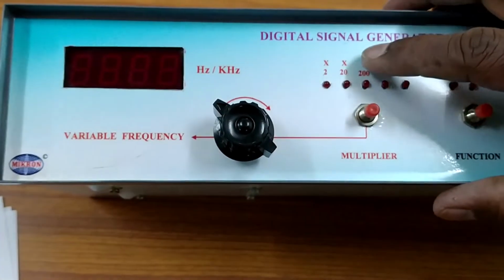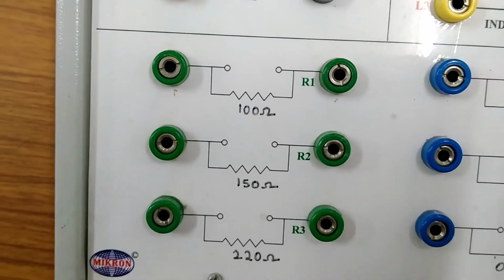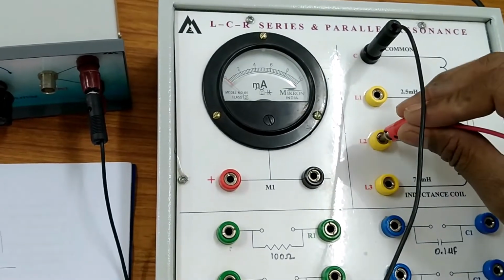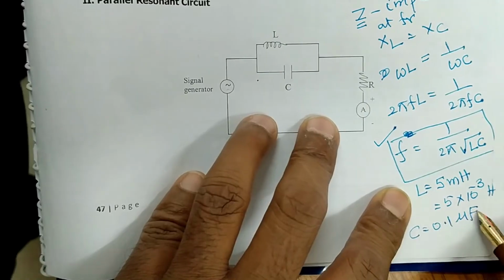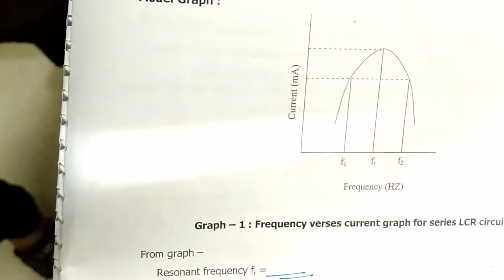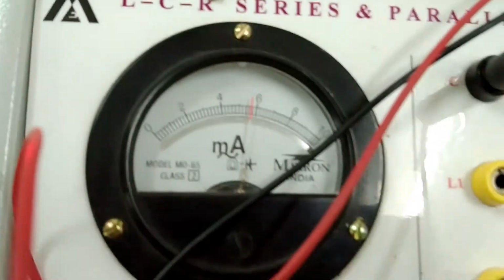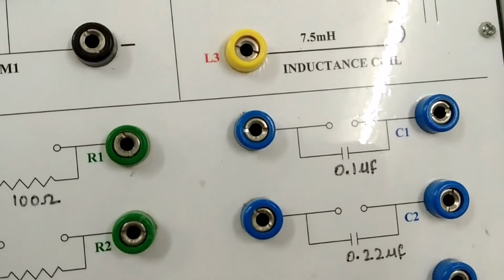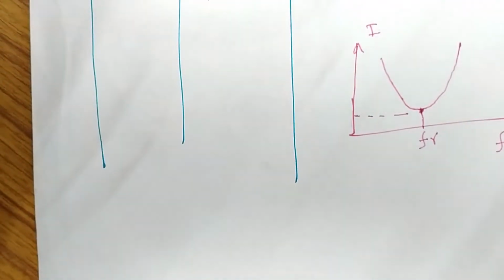LCR series and parallel Resonace